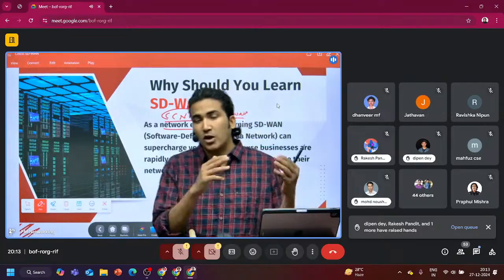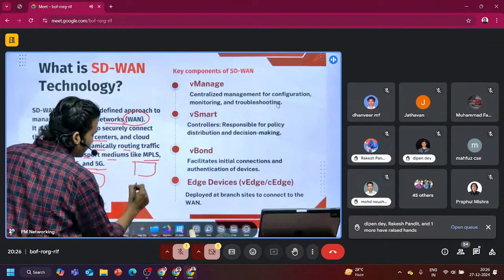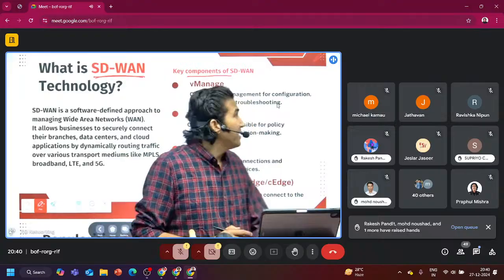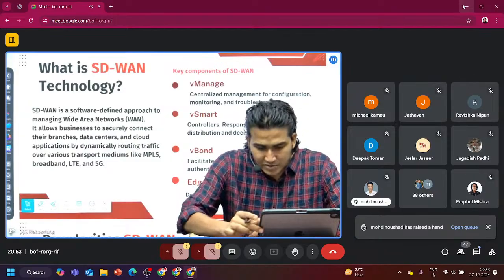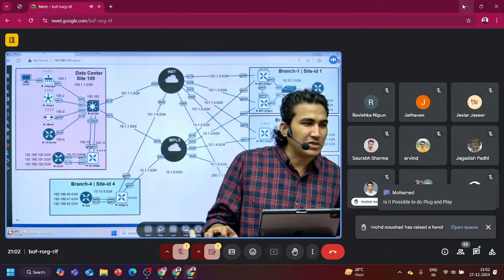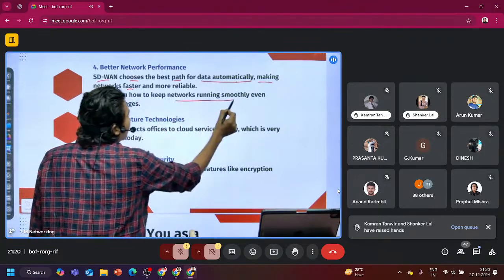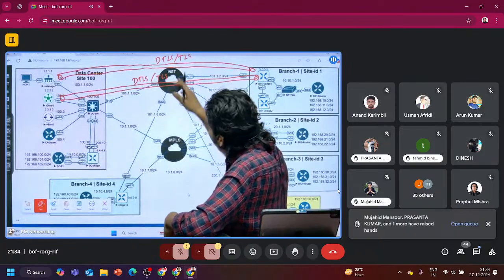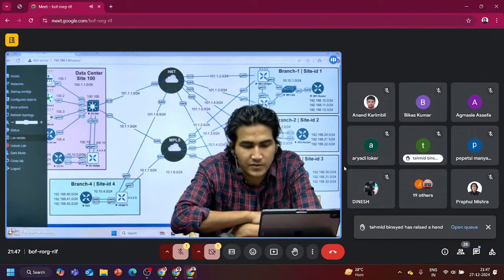Free SD-WAN Webinar | Master Modern Networking By Praphul Mishra